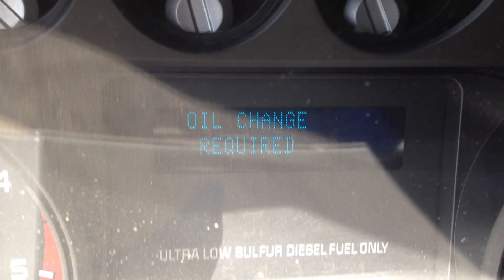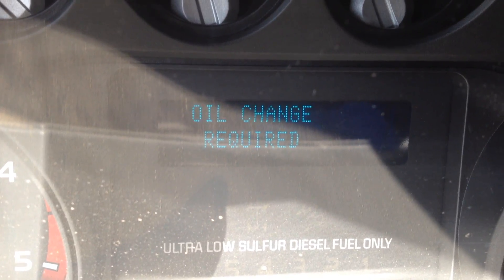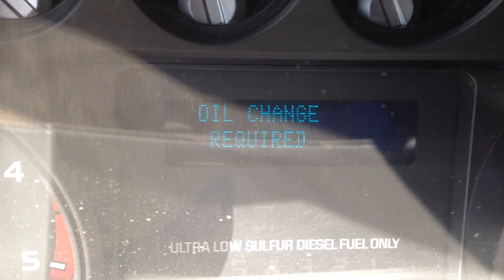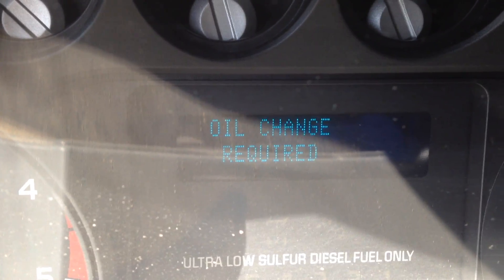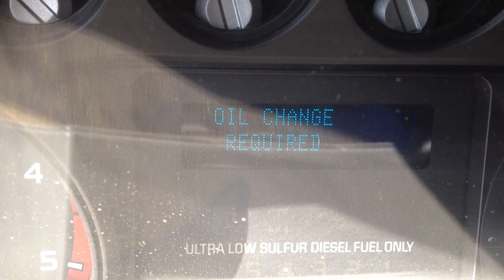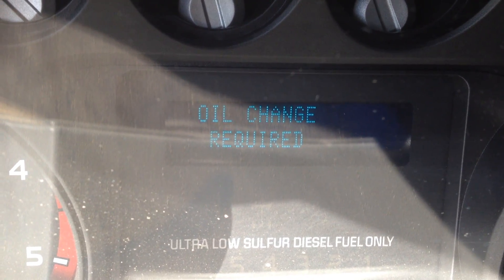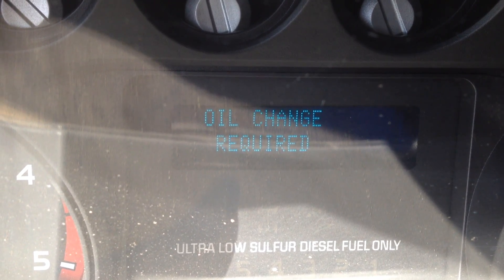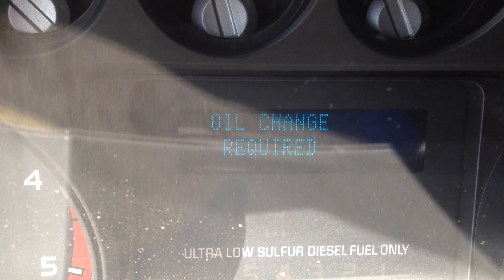Engine Oil Life - How is Engine Oil Life Calculated and How to Reset Engine Oil Life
Engine oil life calculator and resetting on a Ford Super Duty.